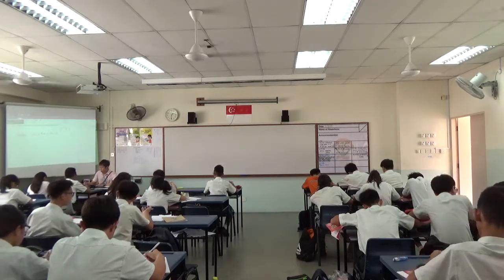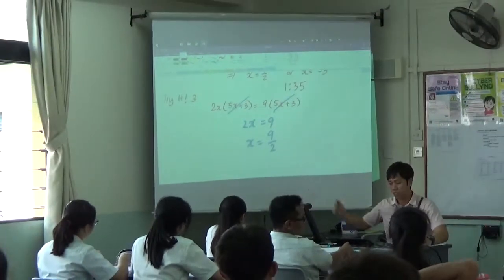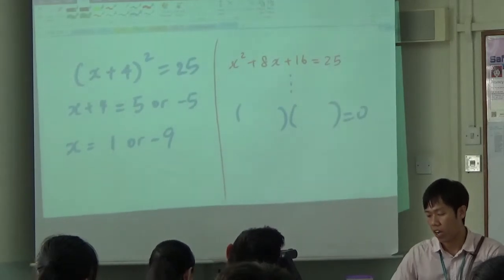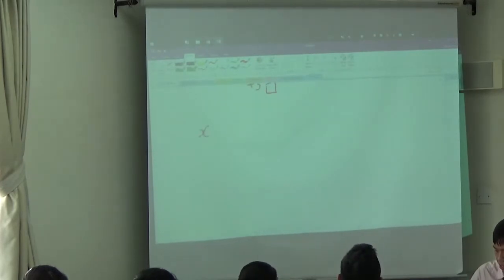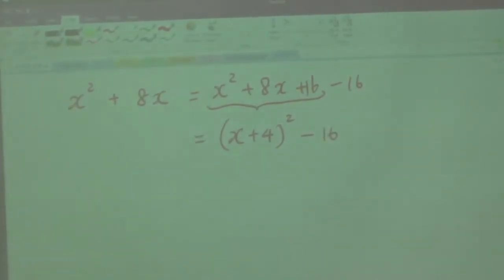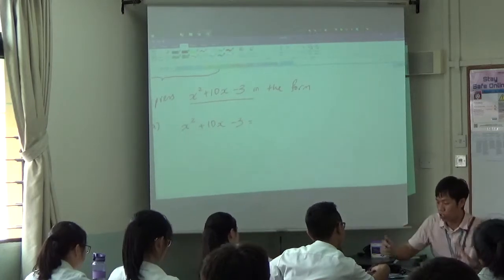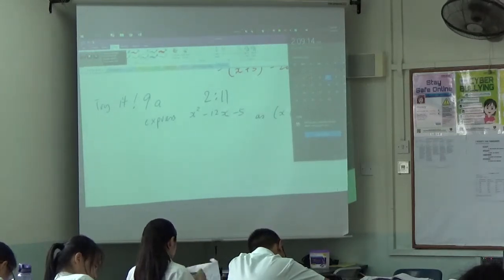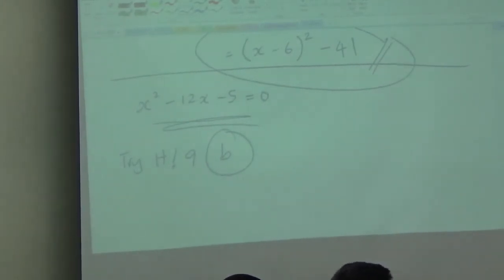Solving Quadratic Equations Using Factorisation Method and Introduction to Completing the Square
Ch 2.1 and 2.3 Factorisation Method and Completing the Square Method (07 Feb 19)
GCE 'O' Level Elementary Mathematics (Sec 3 Topics)